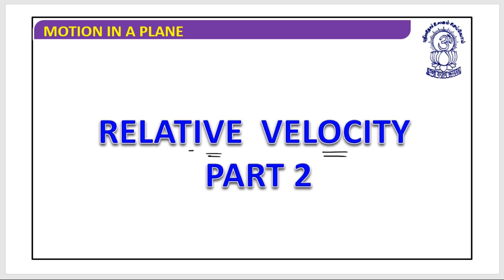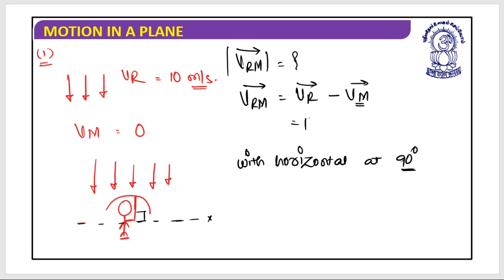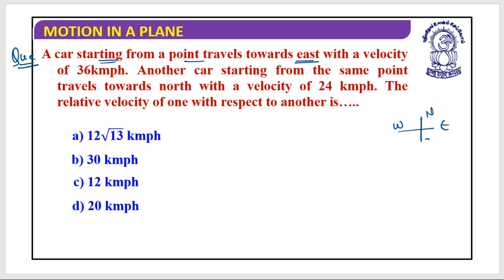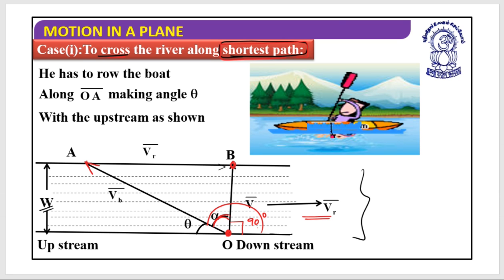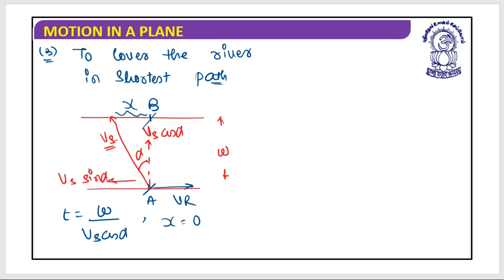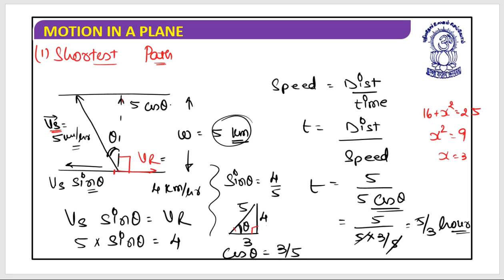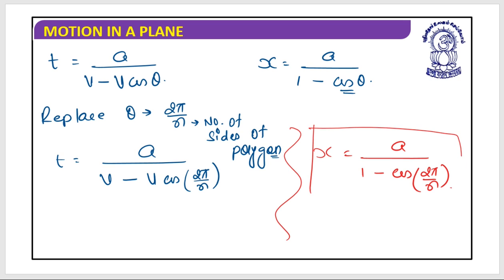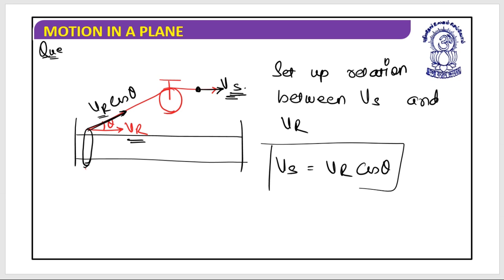NEET & IIT-JEE | PHYSICS | MOTION IN A PLANE | LECTURE 10